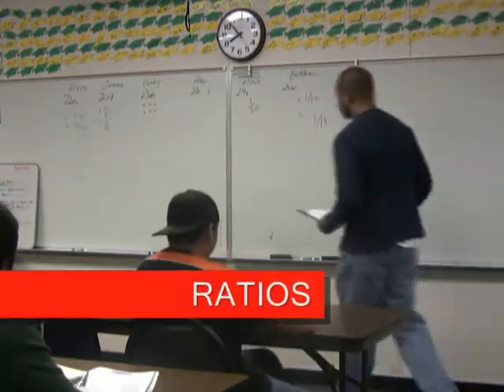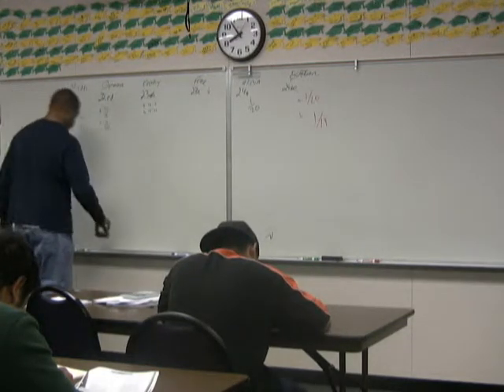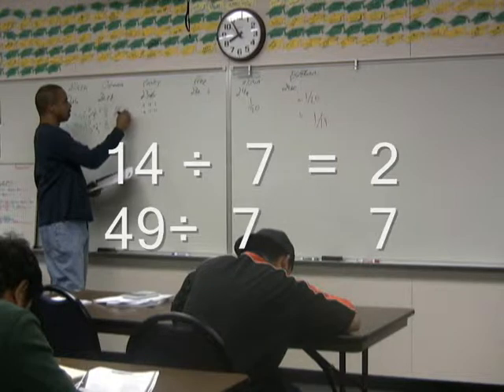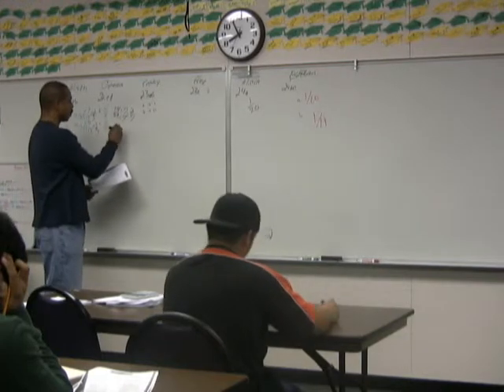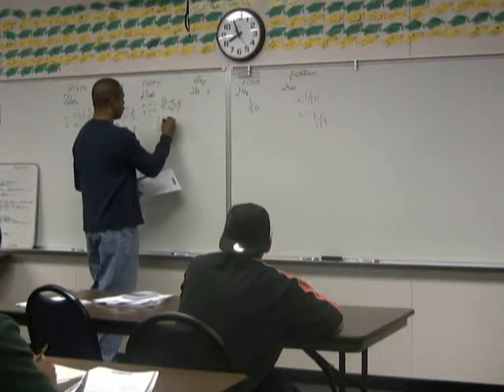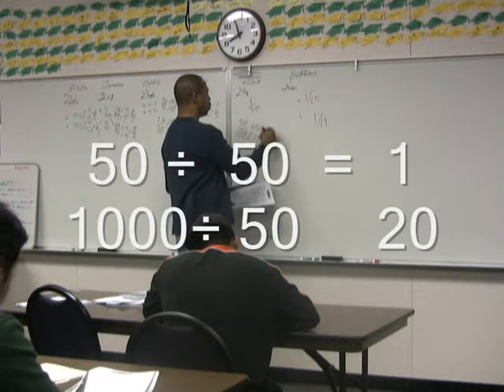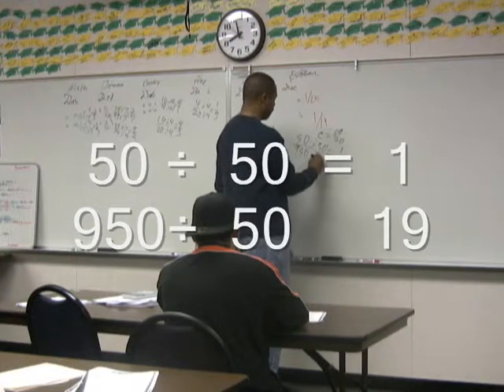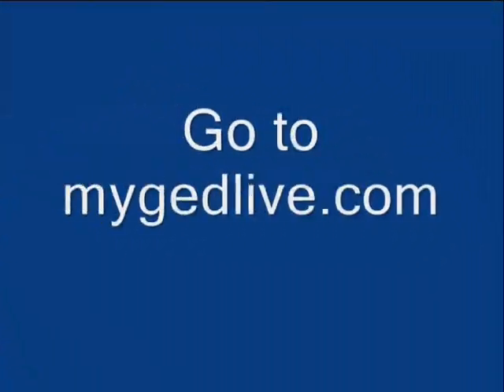GYGN-Ratio Lesson - S-SDL.wmv